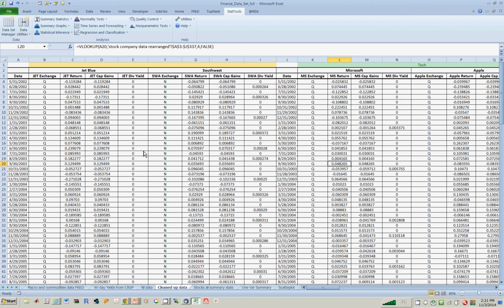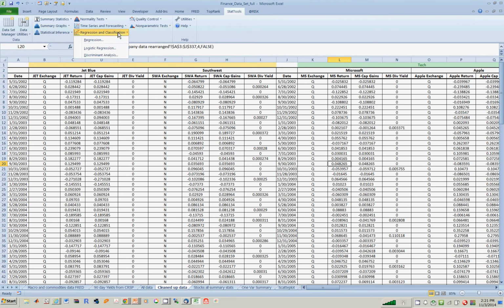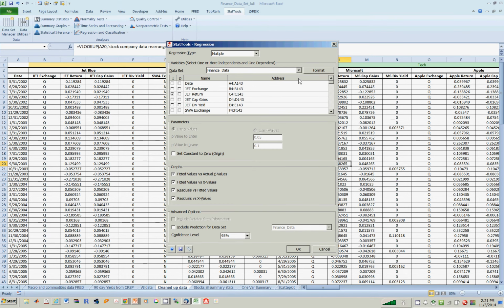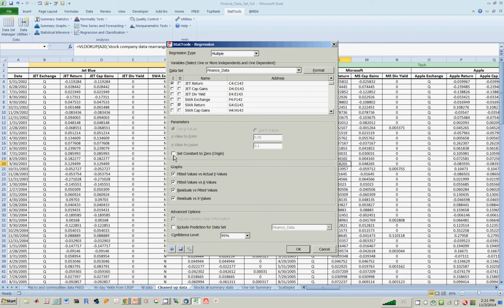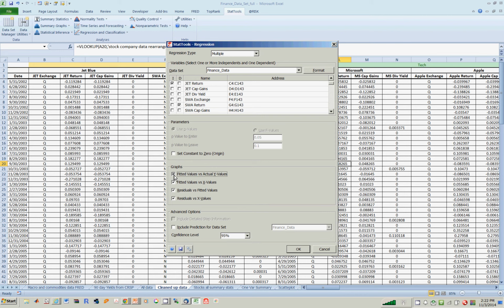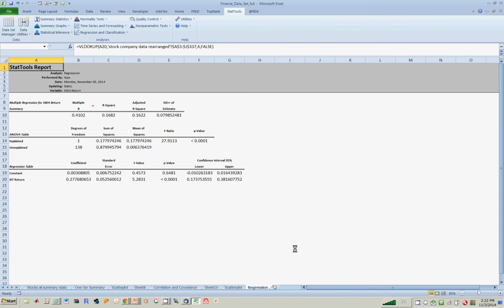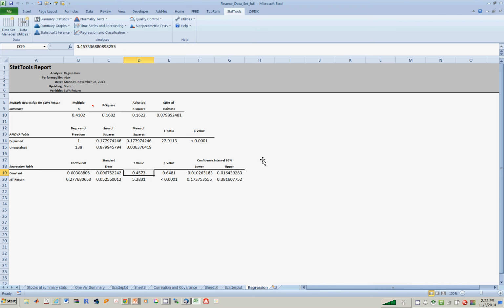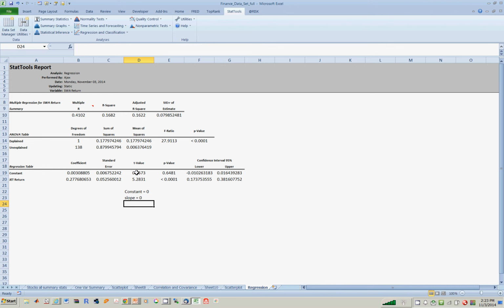Lesson 31: How to do a Regression using Stat Tools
RSM 1382